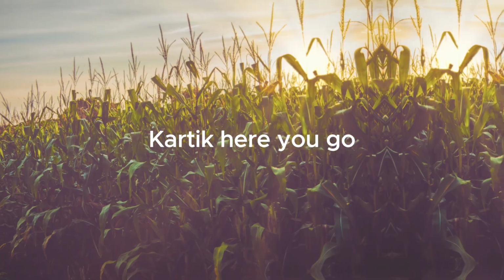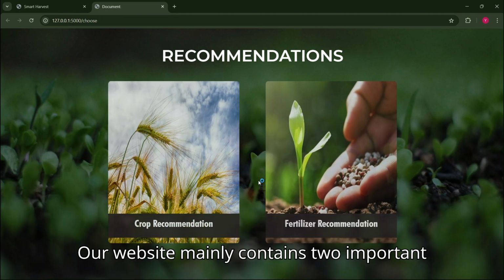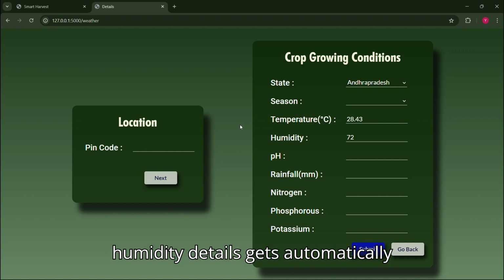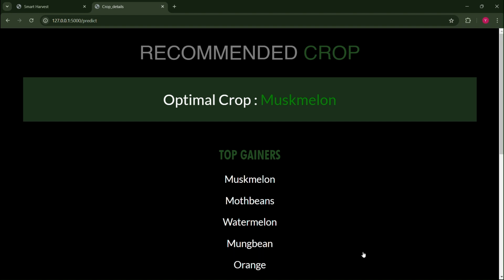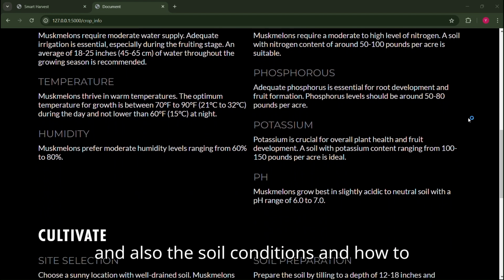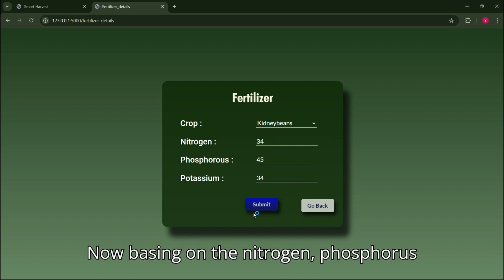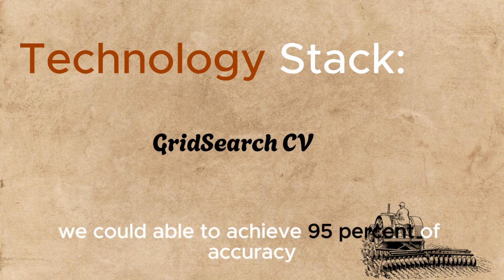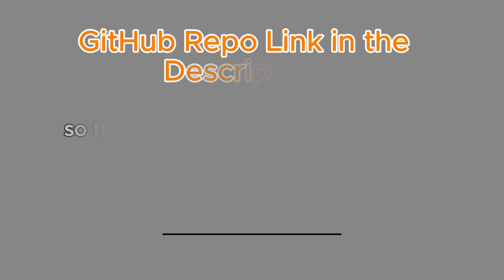Hackathon Winning Project 🔥| Crop Recommendation System | College Project🔥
In this video, we showcase our award-winning Crop and Fertilizer Recommendation System, developed using machine learning! Our project, which won a hackathon at our college, employs a Decision Tree algorithm and fine-tunes the model using GridSearchCV to provide optimal recommendations for crops and fertilizers based on soil and environmental data.

This video is perfect for those interested in agritech, machine learning in agriculture, and real-world data science projects. We break down our approach, from data preprocessing to model evaluation, explaining how machine learning can revolutionize farming by increasing productivity and sustainability.

Topics Covered:

Problem overview and dataset
Decision Tree algorithm explained
GridSearchCV for hyperparameter tuning
Model accuracy and evaluation
Future improvements and scalability